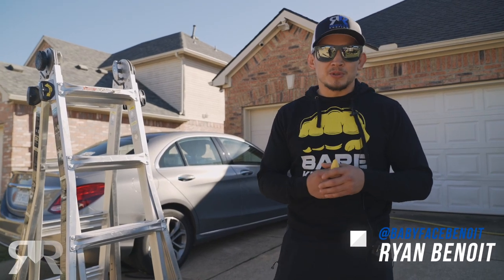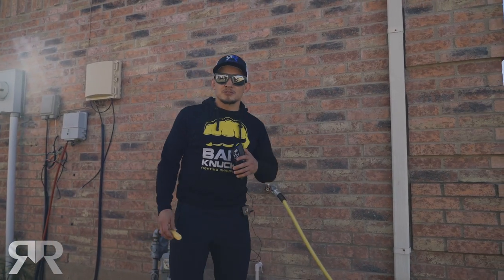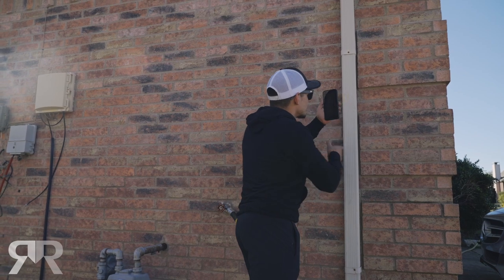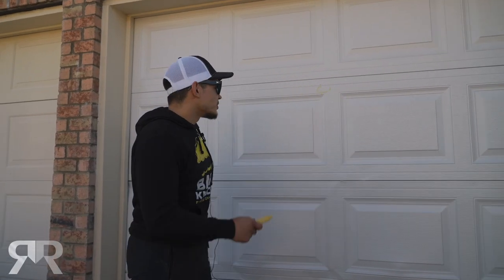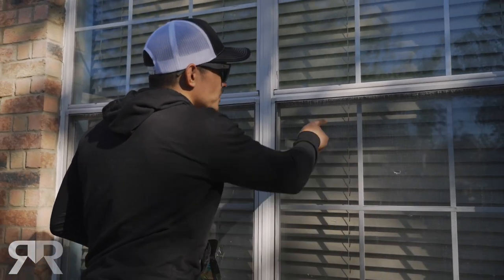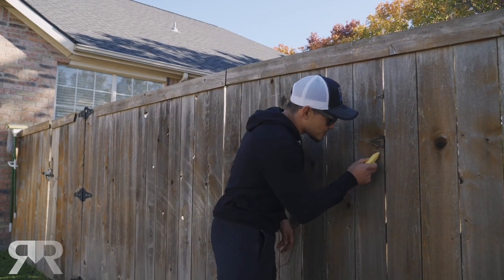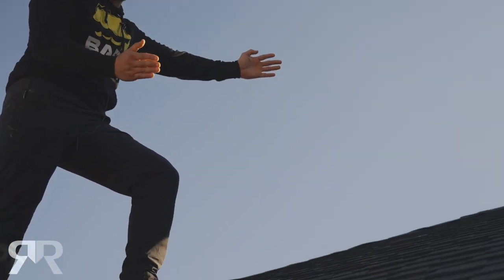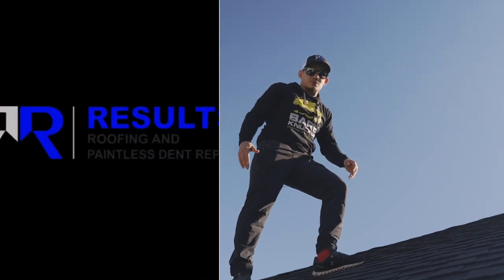Ryan Benoit Your Knockout Roofer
Results Roofing Dallas Texas Roof Inspection.